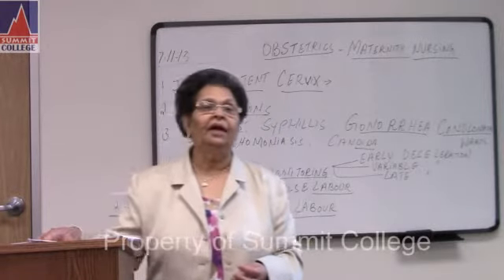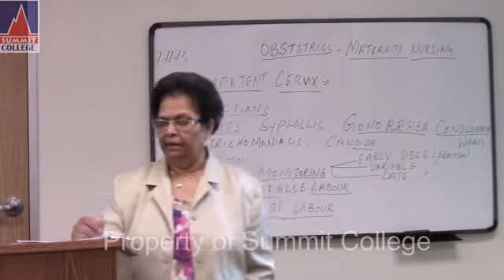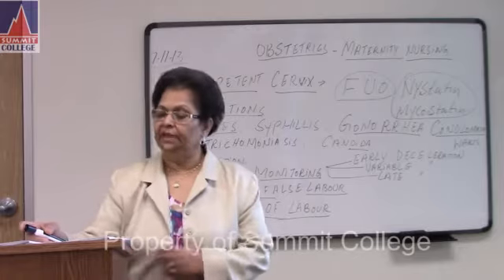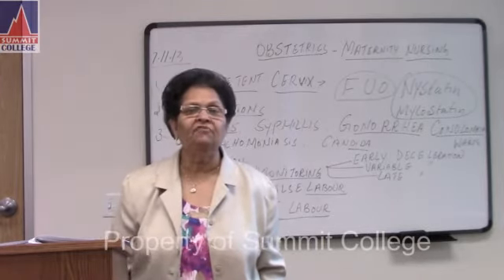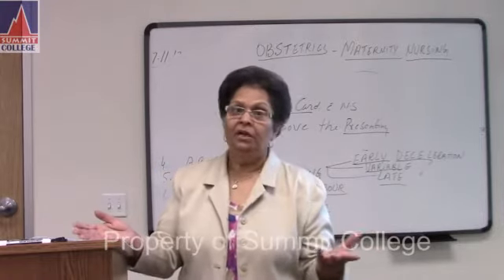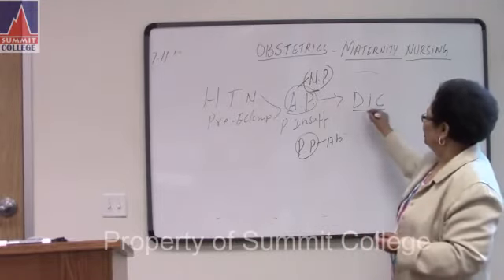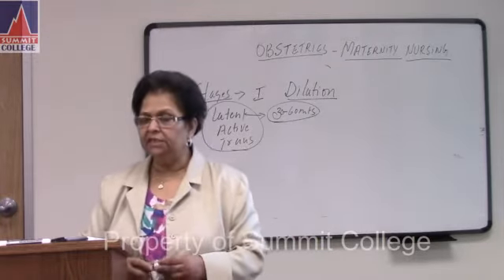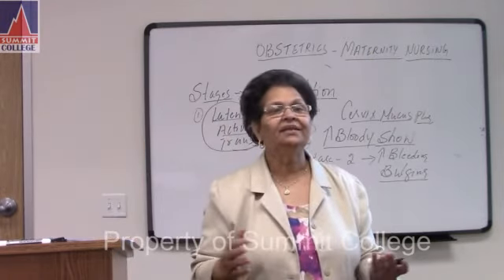OB - PART 4